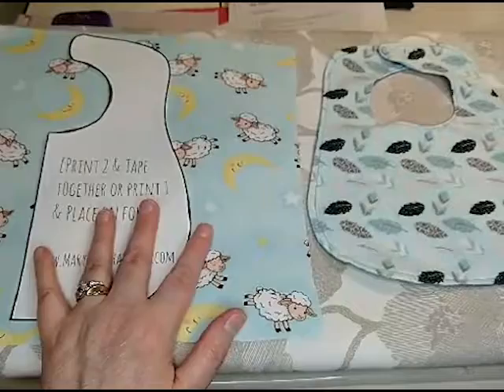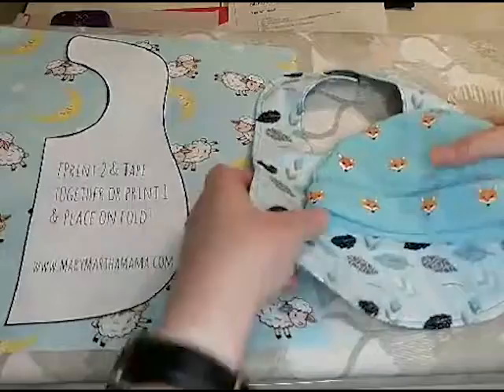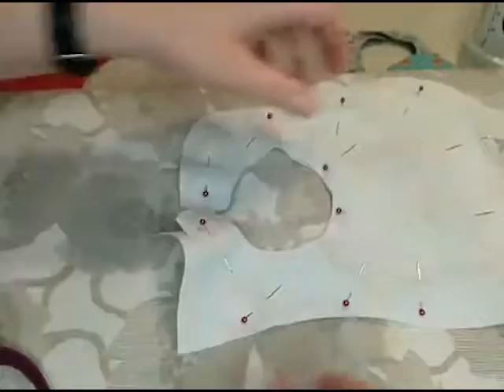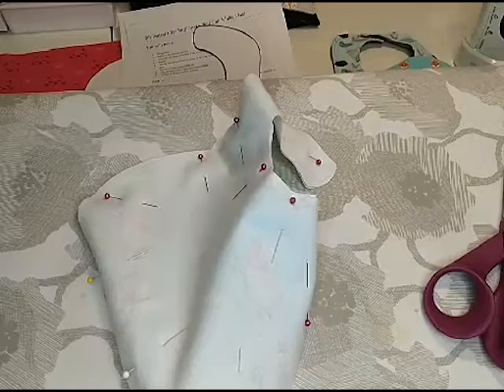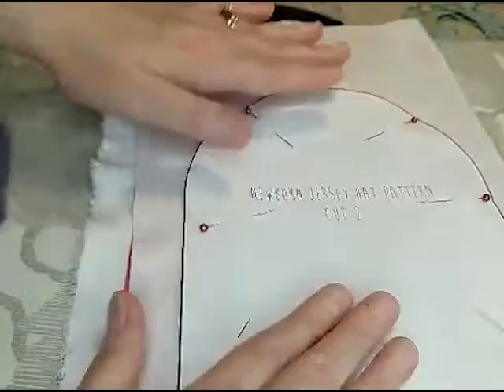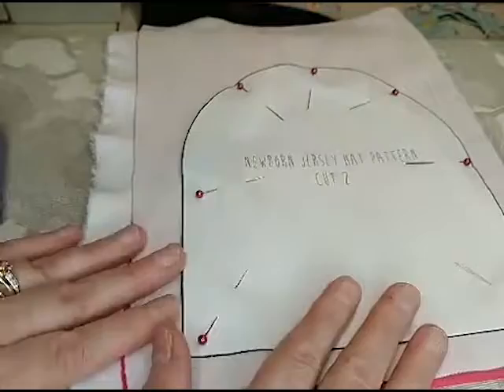Crafting with Opal: Baby Hat and Bib